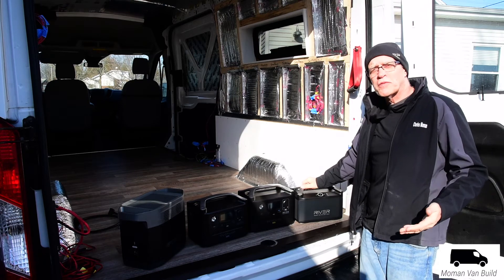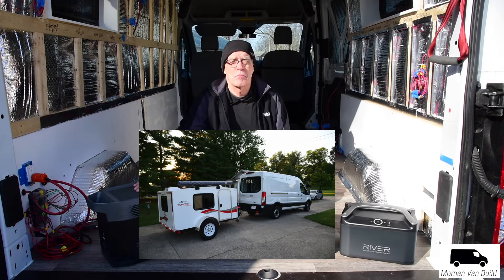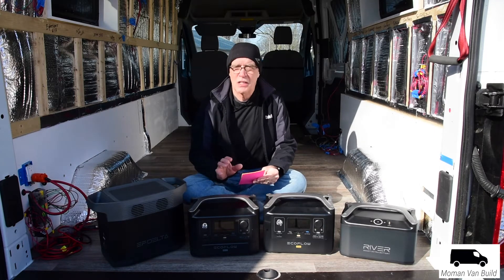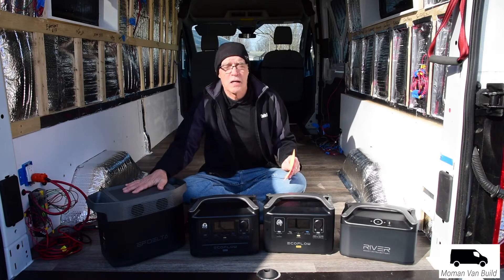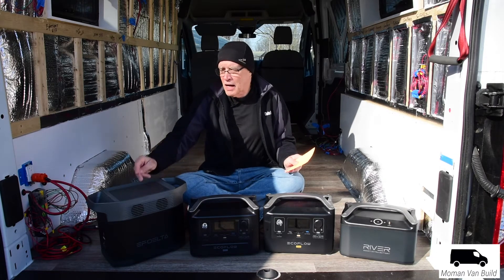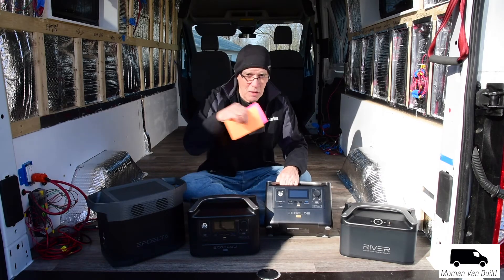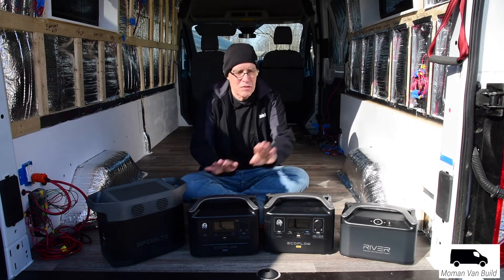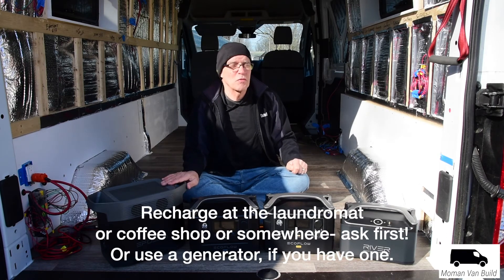Episode #33 - Which Ecoflow lithium should I buy?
Not one of my typical van build episodes, but I hope some find it useful.

We are converting a 2018 Ford Transit 250  - medium roof - 148' long No standard plumbing that needs to be winterized, but will include a bathroom with shower, kitchen, living space/spare bedroom. And I am wiring it for both shore power and a lithium-based system all powered by Ecoflow lithium battery packs - Delta 1300's, R600 Max and R600 Pro with EF1500 extra battery.

Cartoon artwork of Susie and Charles from Fiverr artist -